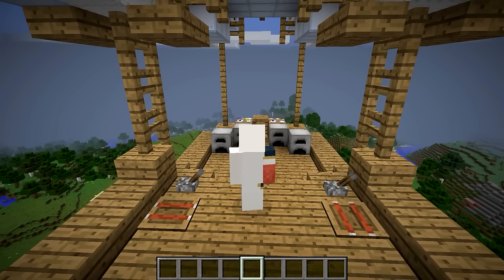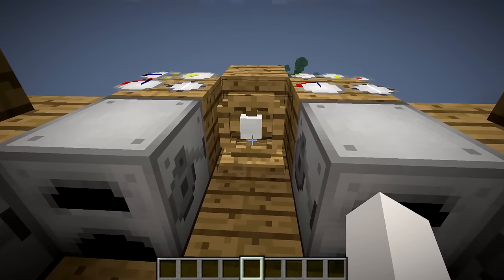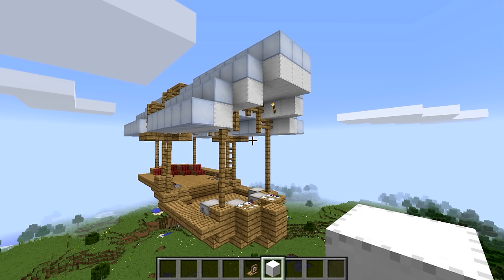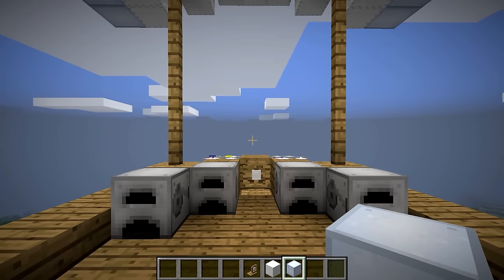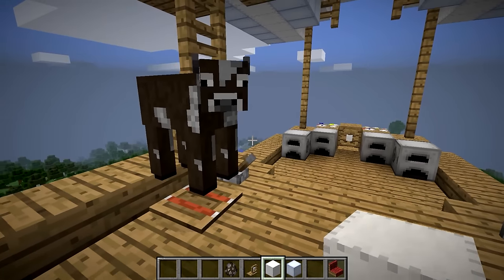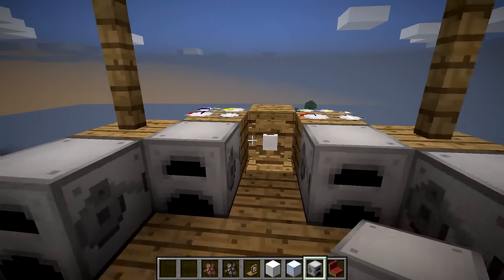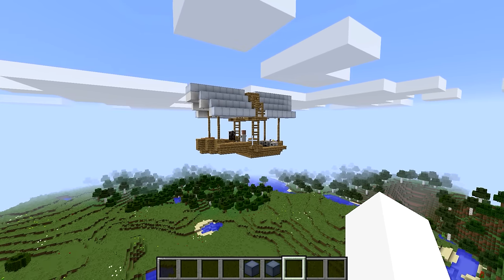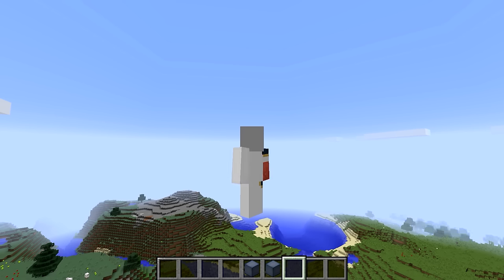Minecraft | HOW TO MOVE THE WORLD! (Moving World Mod)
Today Captain Deadlock shows you how to make any custom ship you want and fly it with the moving worlds mod! this mod can also allow you to move structures and floating islands!